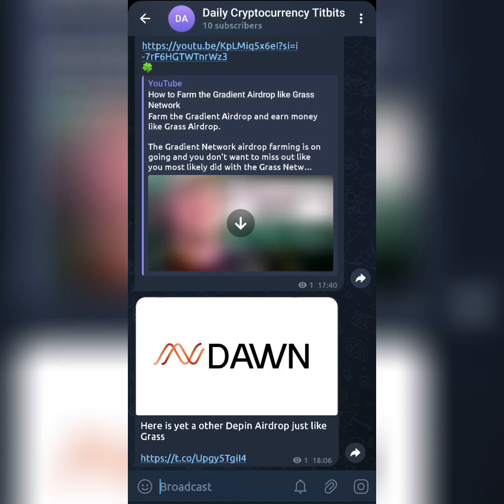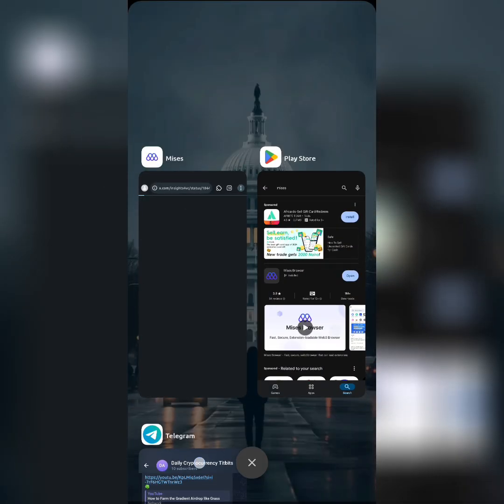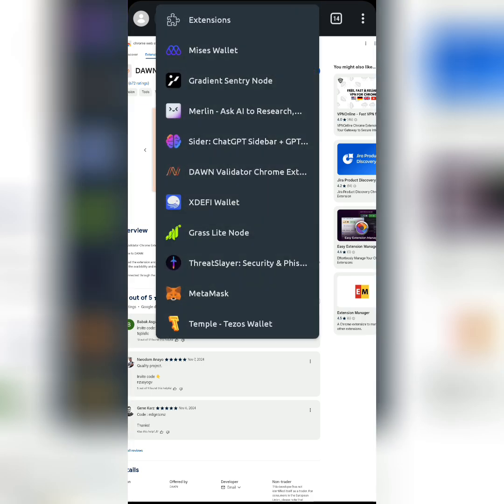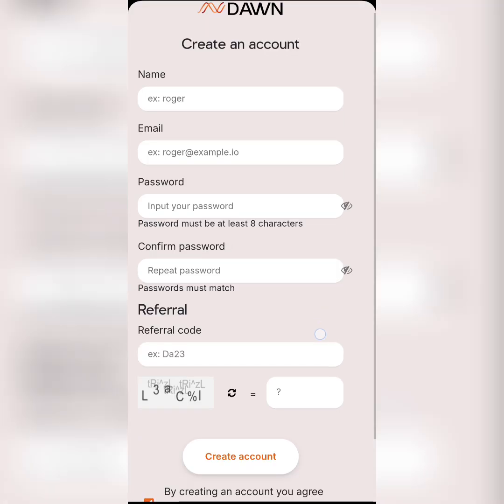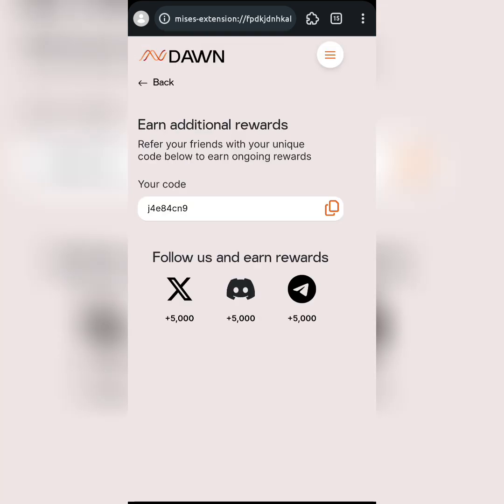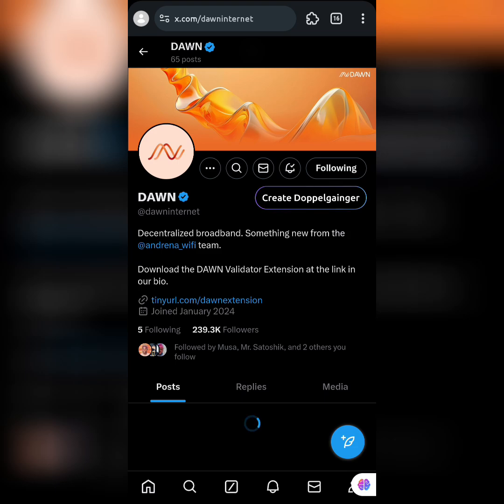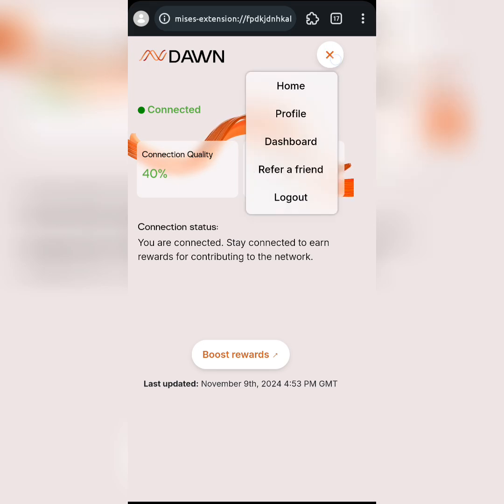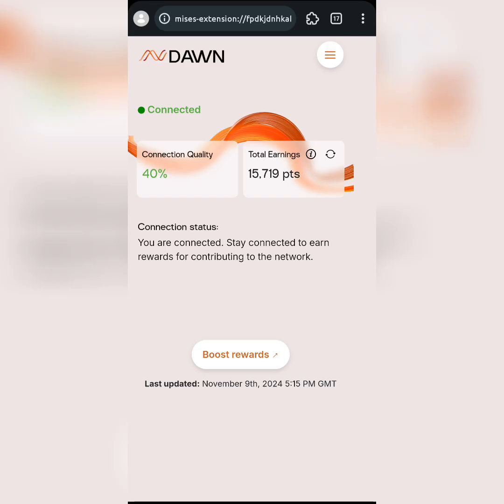How to Farm Dawn Airdrop | Grass and Gradient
Don't miss out on Dawn like you did with Grass and Gradient.
In this video I will show you how to farm this DAWN Airdrop.

Dawn
Grass
Gradient
Airdrop
Blum
Dawnairdrop
dawn airdrop
how to farm dawn airdrop
how to farm grass
how to farm gradient
dawn farming
dawn airdrop farming
farming dawn airdrop
Depin
grass and gradient